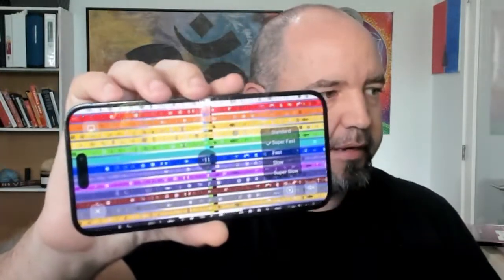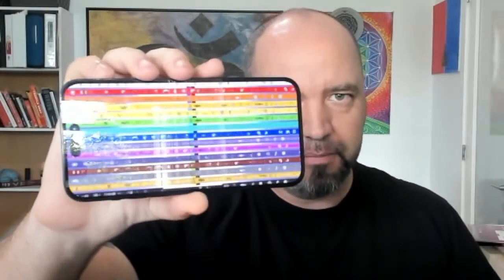RAYD8 Free E-Course (Day 2 of 2) - Premium Version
Our 2-Day free E-course of RAYD8 will be broadcasting live on Saturday June 8th at 8am Pacific/11am Eastern.

Contents of the Course (Day 2):

- Setting up Your Screen for RAYD8
- How to use the Premium Version
- Purchasing Premium Version
- Premium Version Benefits
- How Often Should You Use RAYD8 Premium
- RAYD8 Premium Version Q&A